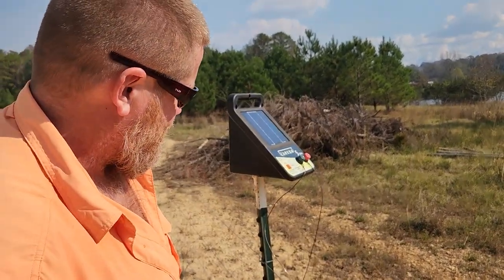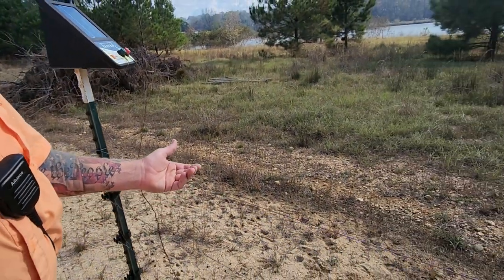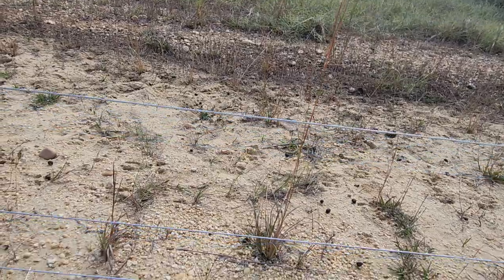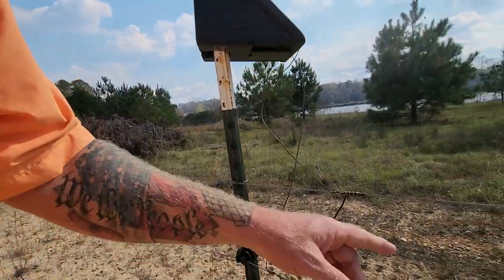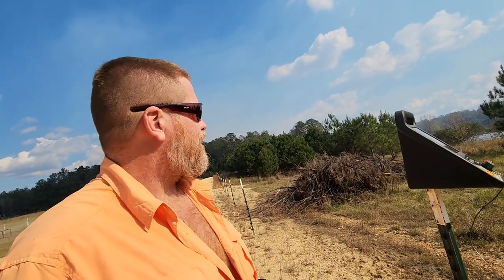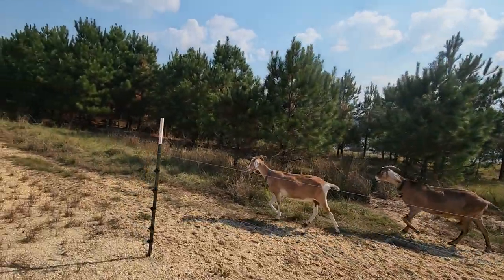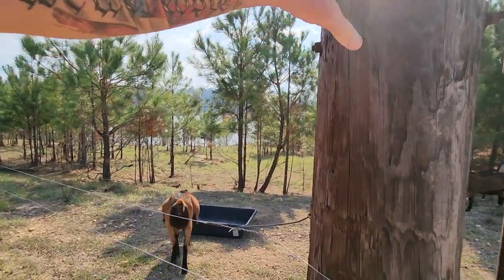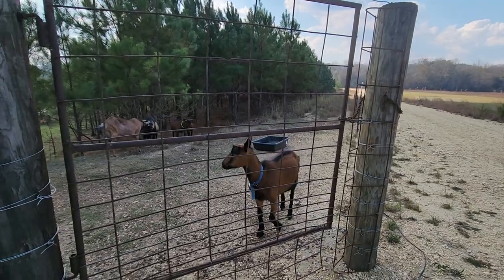Keeping Goats in an Electric Fence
We have kept goats in many different kinds of fences and this has worked best for us.